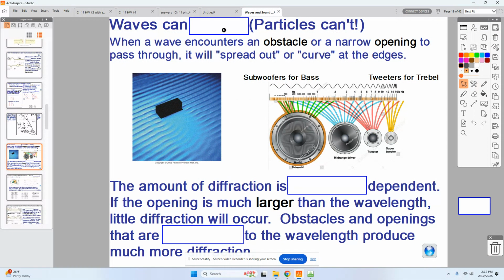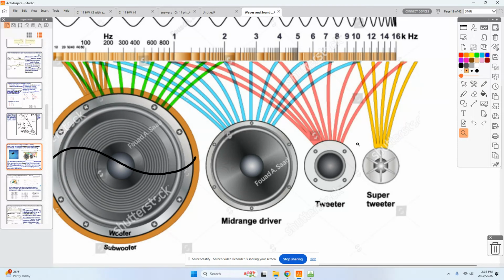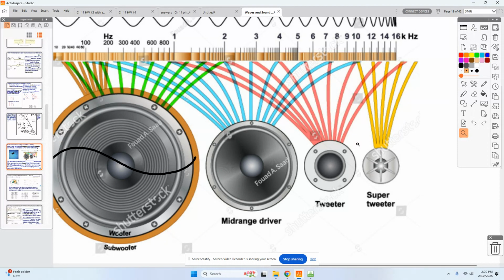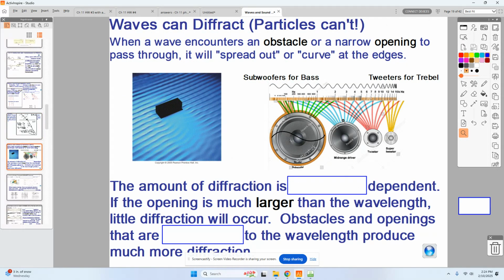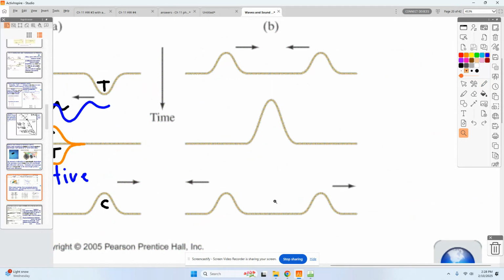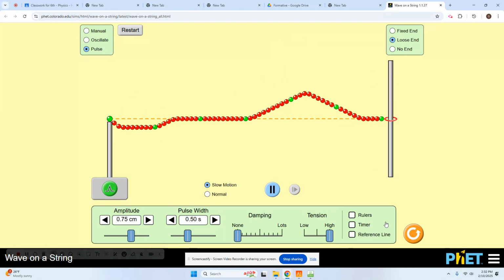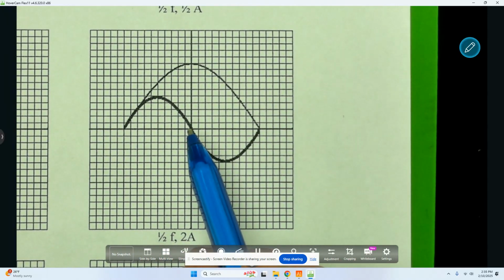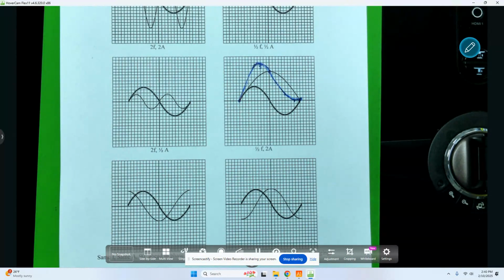2-10-25 Hon Phy - Diffraction and Interference of Waves